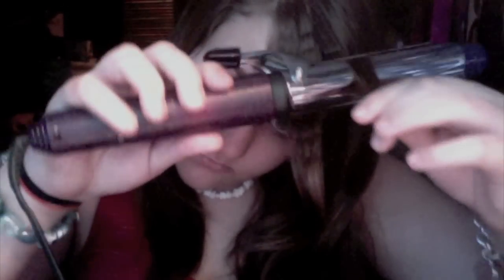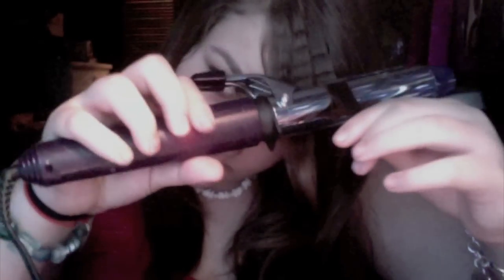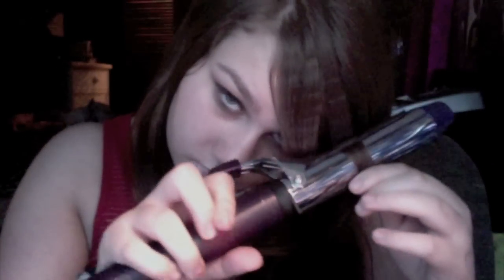how to crimp hair with a curling iron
any requests? (:
No copy right intended.
ITS HD! :)